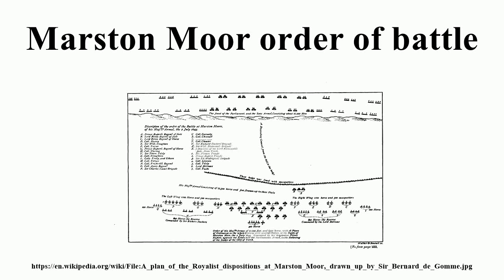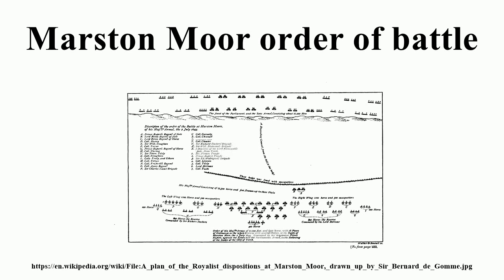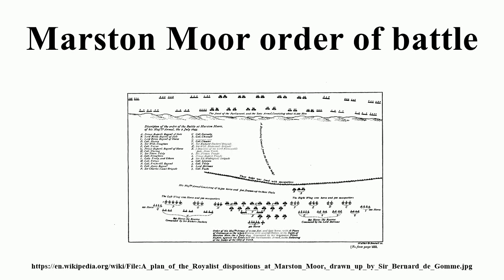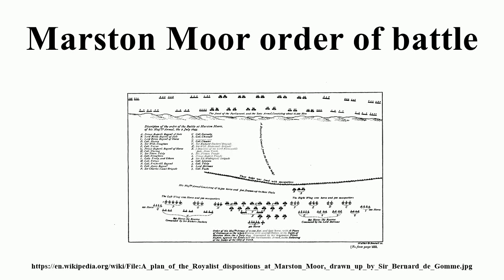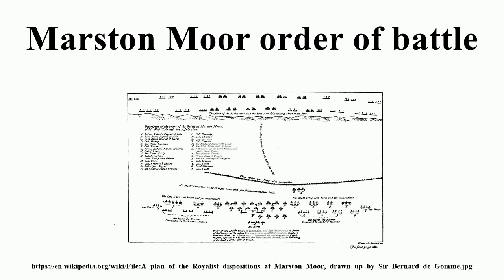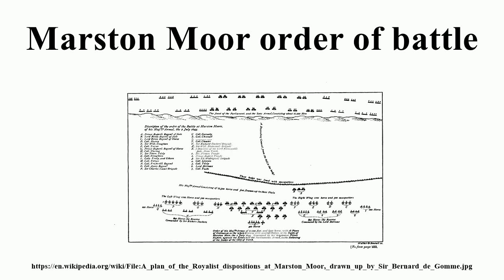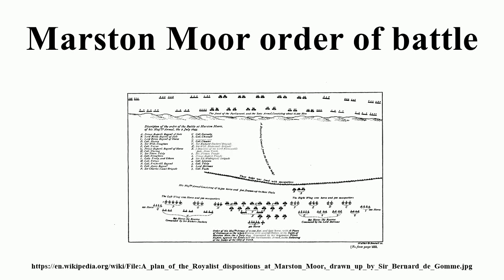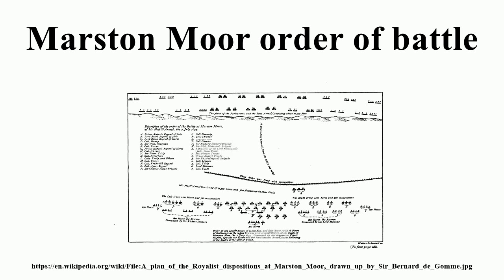Marston Moor order of battle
Image-Copyright-Info
Author-Info:   Sir Bernard de Gomme (Prince Ruper's chief of staff at the battle of Marston Moor) -- copied from a manuscript in the British Museum Addit. 16,370. f. 64.
Image-Copyright-Info